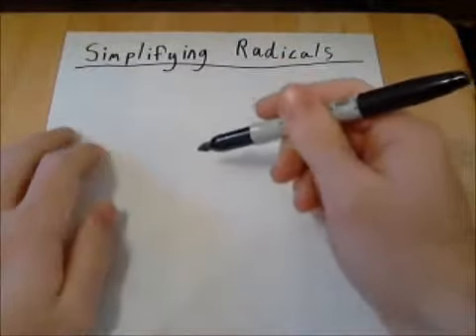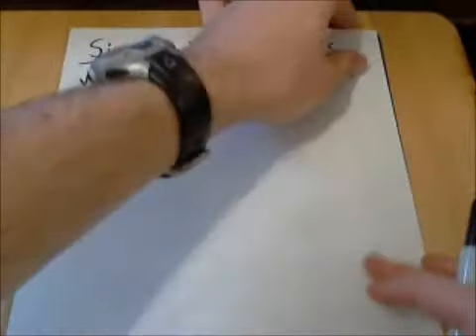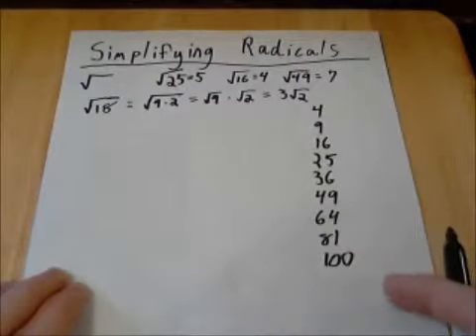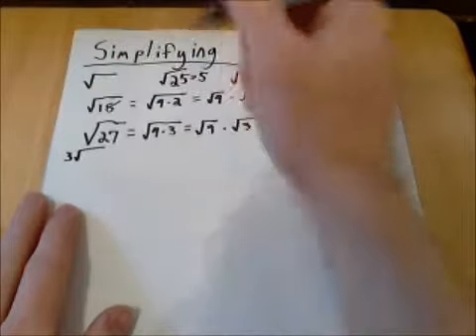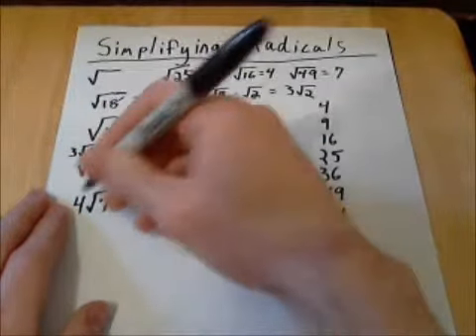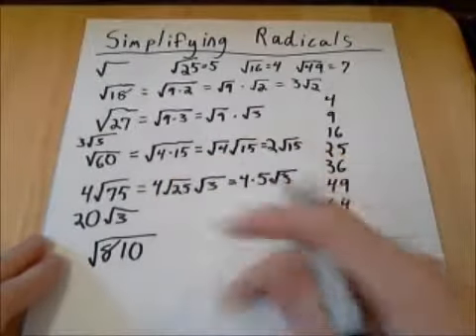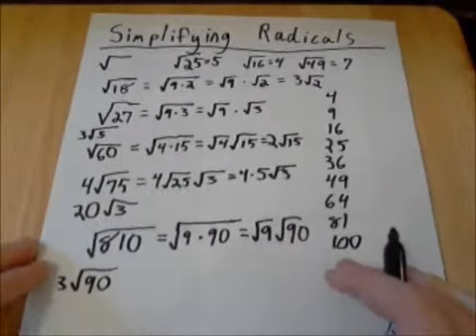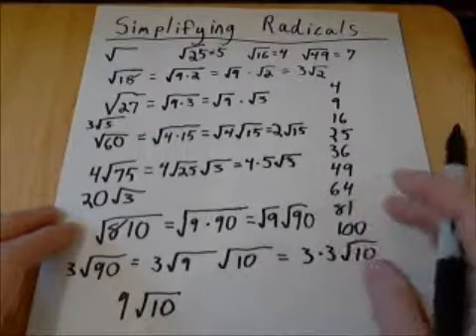Simplifying Radicals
How to simplify radical expressions that are not perfect squares